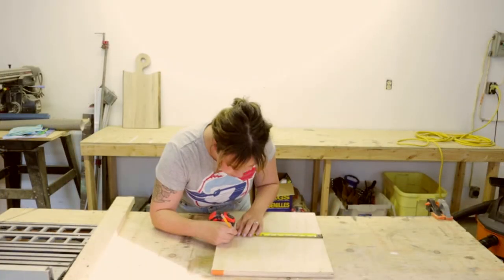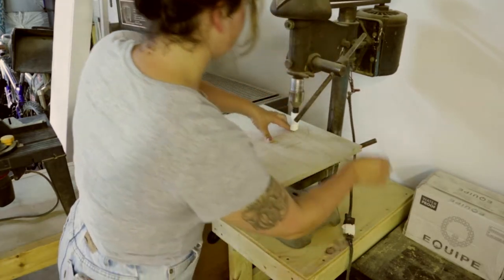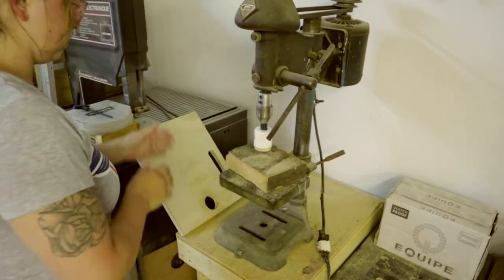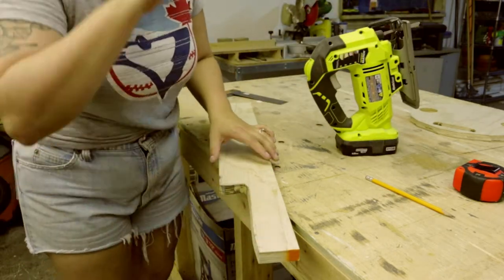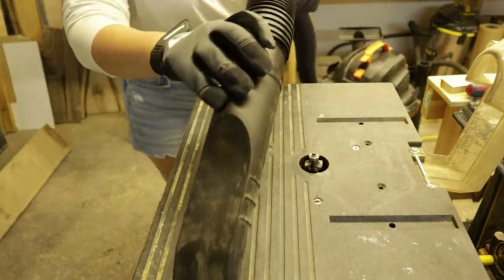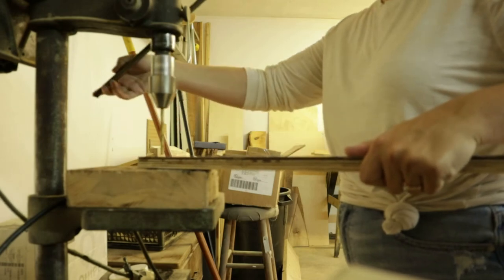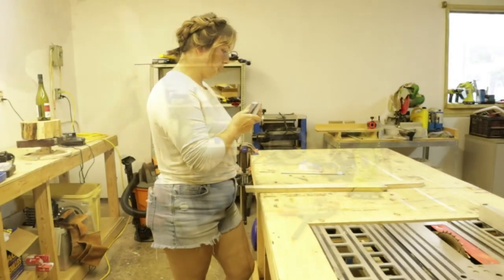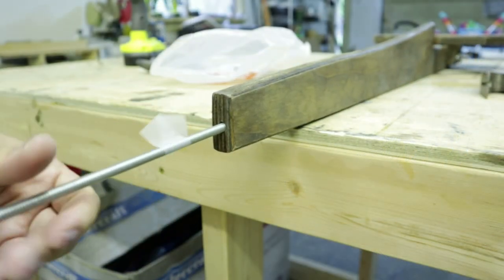How to Build a Collapsible Wine Table | Wine on the go | Summer DIY idea | Beach & Picnic & Camping!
A little while ago a friend reached out to me to ask if I would be able to build this collapsible wine table as a gift for his lovely girlfriend's birthday. I looked around the internet but couldn't find any templates. So after looking up many pictures and tutorials I decided it would be a fun experiment to try to design my own collapsible wine table!  I'm so glad he asked me because it was a lot of fun to build, and it would make a great DIY for beginners (assuming the right tools could be acquired). This table is such a great idea, for wine on the go, to bring along to a camp fire, a day at the beach or a camping trip - I might have to make my own now! I hope you enjoy the tutorial as much as I enjoyed creating it!

Hey guys, how's it going? I'm Grace of Goodness Gracious and this is my description box! I am a Christian, a wife, a mother and a DIYer. I have a never ending list of ideas for builds, renovations, and all things Home and Garden. My husband Kevin has been telling me for years that I should start a YouTube channel as a creative outlet and film my many DIY projects. I finally listened to him. Thank you so much for supporting my channel and helping me to be fearless.

"for whatever you do, do it all for the glory of God"
-1 Corinthians 10:31